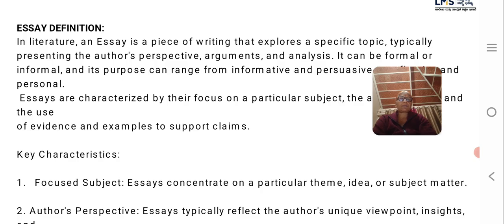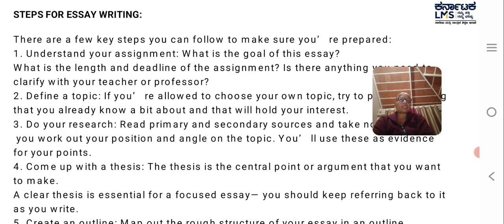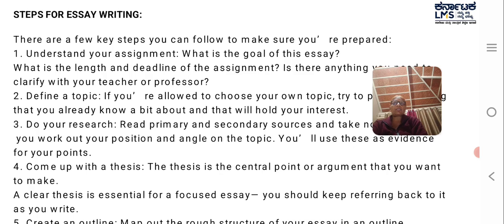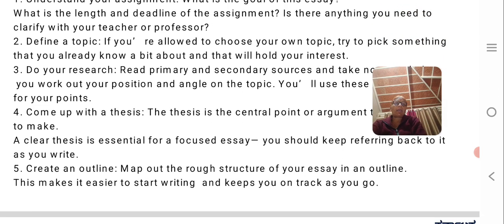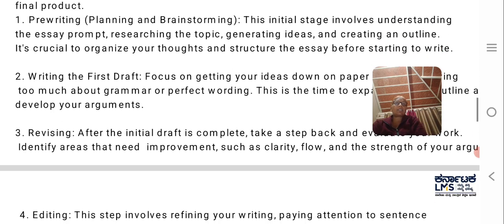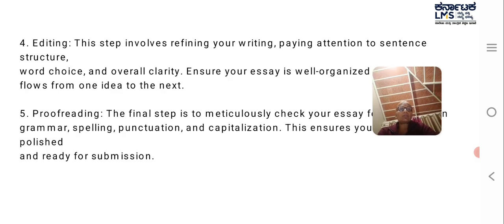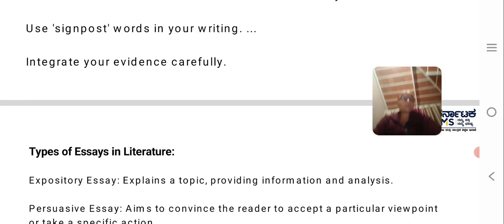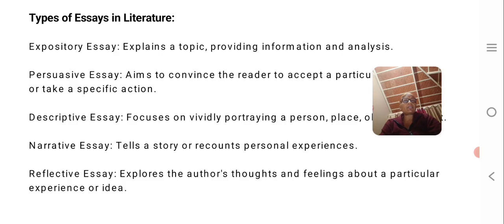Essay writing skills